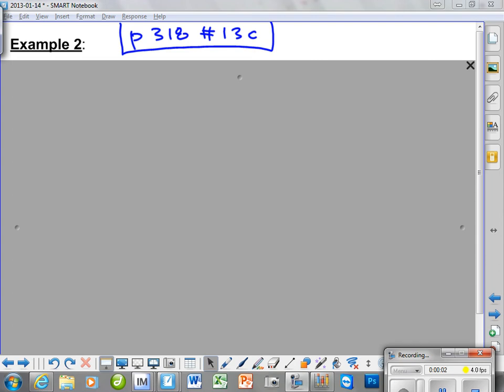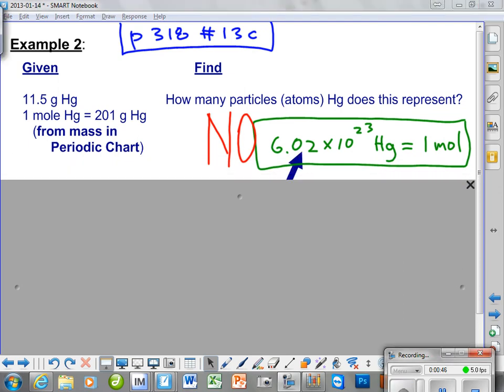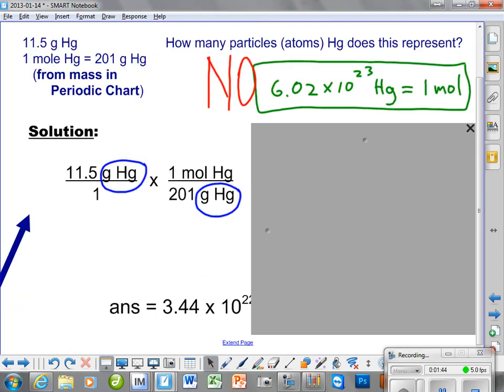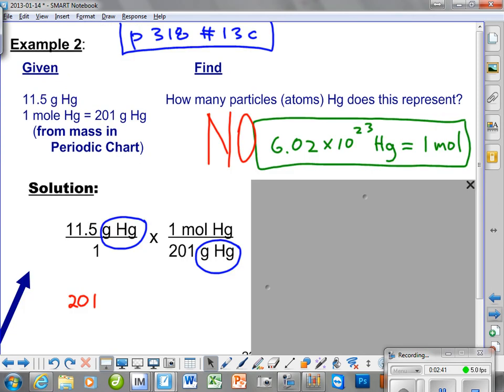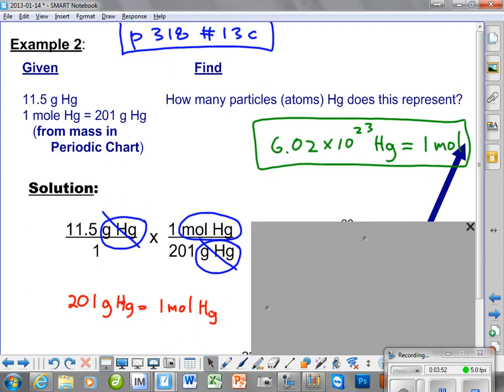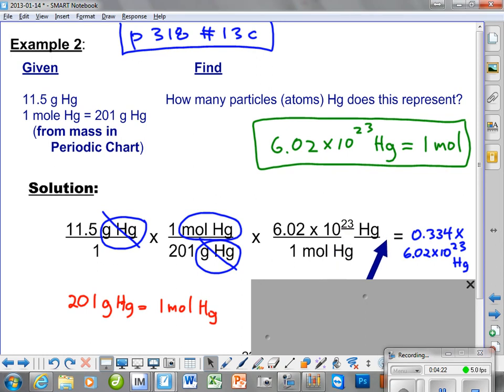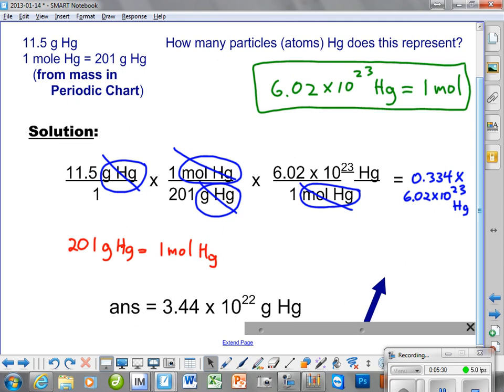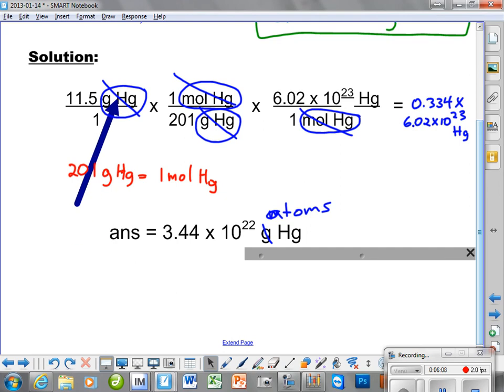g to mol to atoms (representative particles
This problem is p. 318, PP's 13 c, where you are given grams and asked to find representative particles.  In this problem the representative particles are Hg (mercury) atoms.